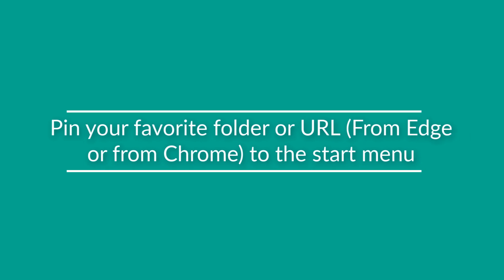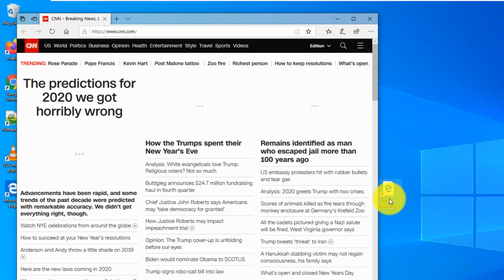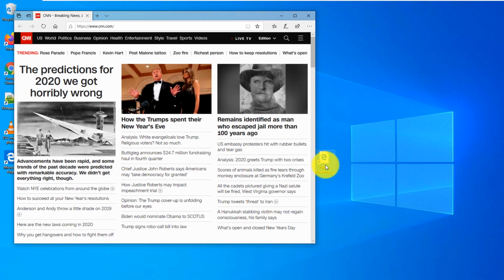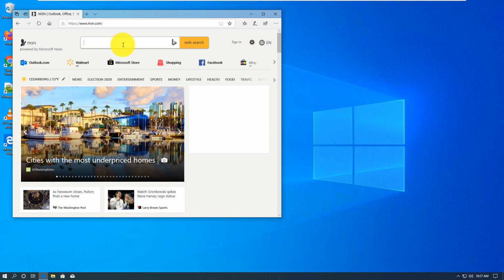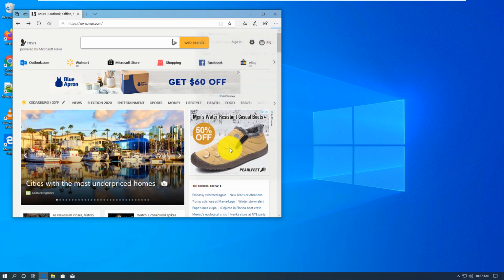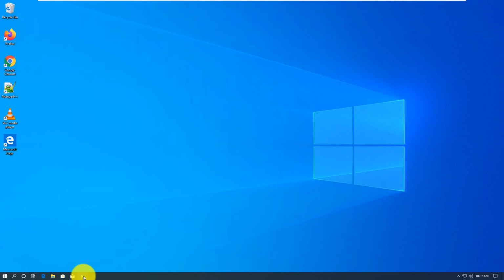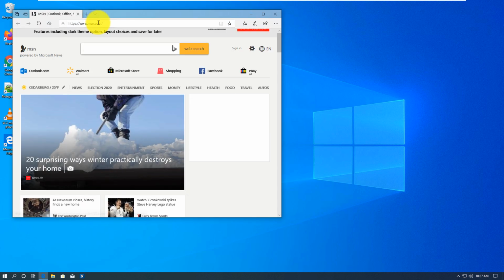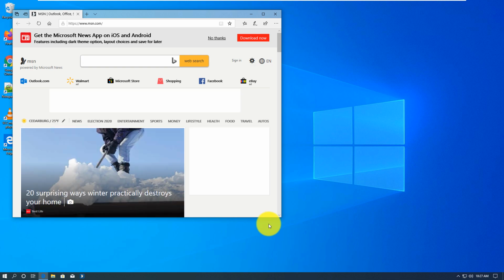How to Create Windows Desktop and Taskbar URL Shortcuts in Chrome & Edge Browsers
In this video you will learn how to create desktop and taskbar shortcuts to websites using Google Chrome & Edge browsers in Windows 10. Latest version Windows 10 has been out for some time but multiple updates, including the fall creators update have been released and include several new features.  Take a look at these tips and tricks to become more productive and improve the performance of Windows 10.